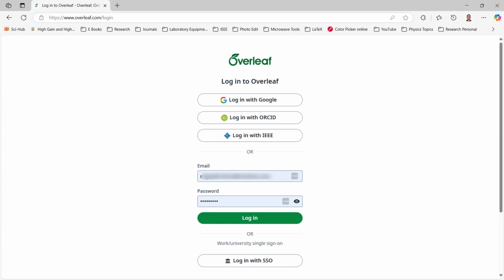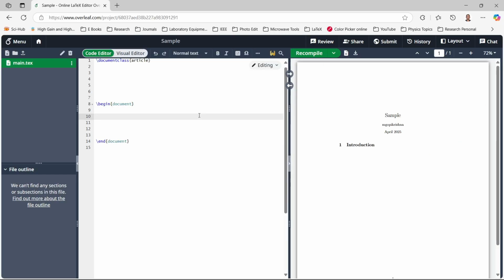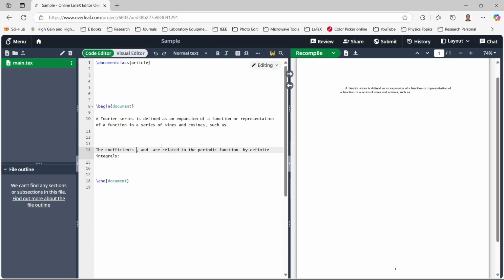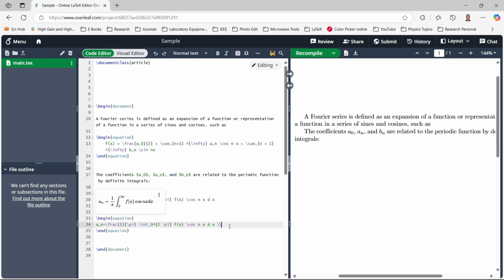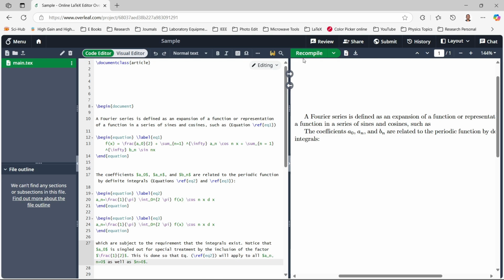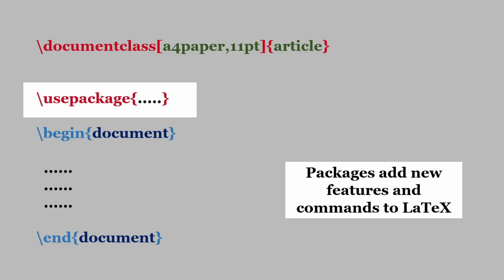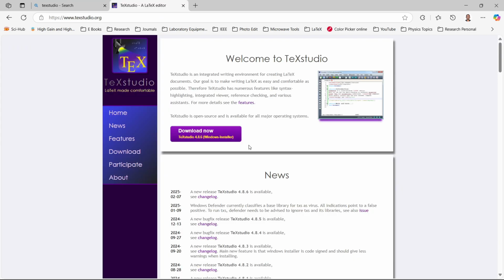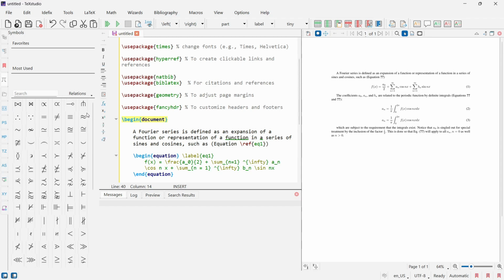LaTeX: Your First Step into Professional Document Preparation